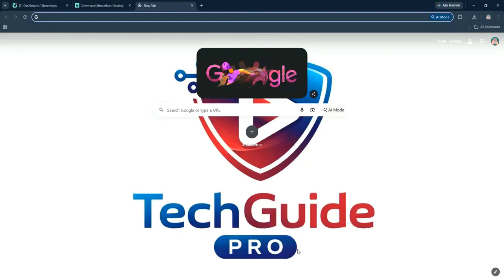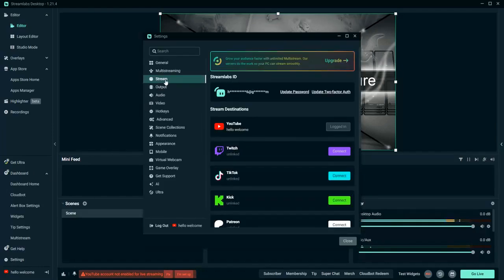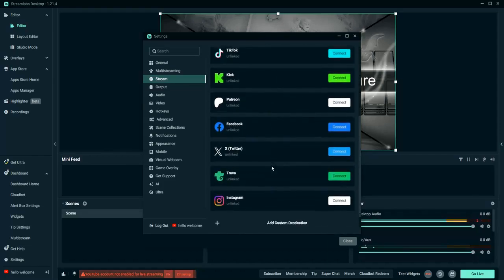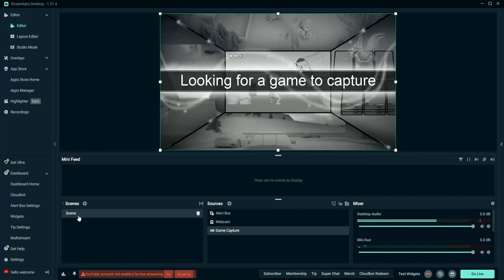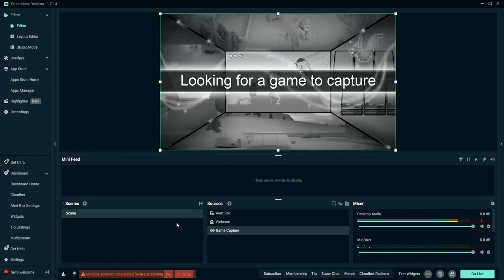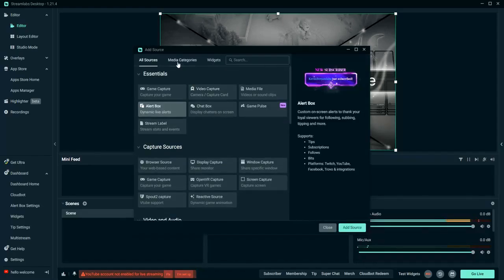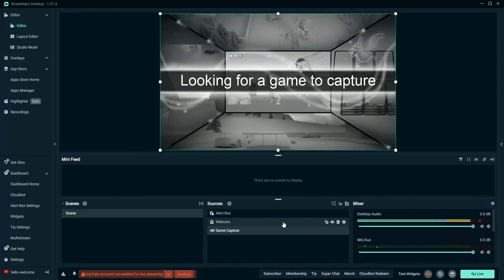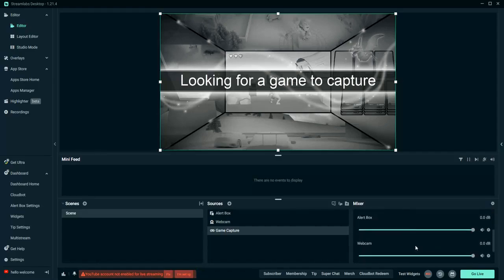How to Stream on Streamlabs - Beginners Guide 2026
Learn how to stream on Streamlabs.

This comprehensive tutorial will guide you through the process of setting up your Streamlabs account, configuring your streaming settings, and optimizing your stream for the best performance. Discover essential tips on how to use Streamlabs OBS, customize your stream layout, and engage with your audience effectively. Whether you're a beginner or looking to enhance your streaming skills, this video covers everything you need to know to start streaming like a pro.